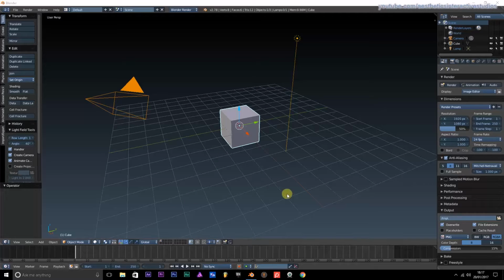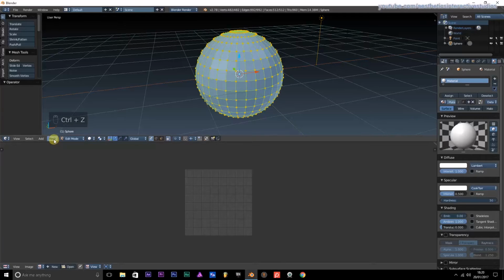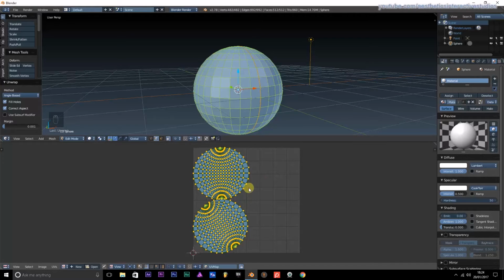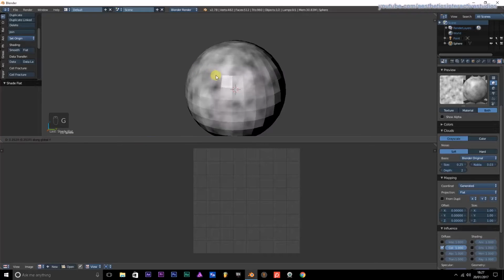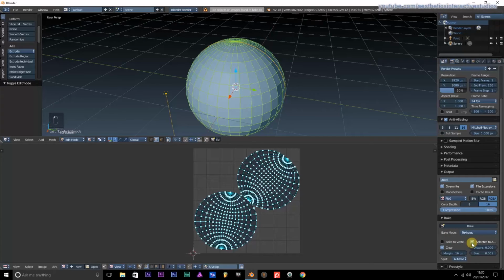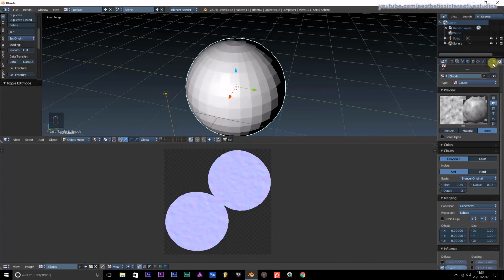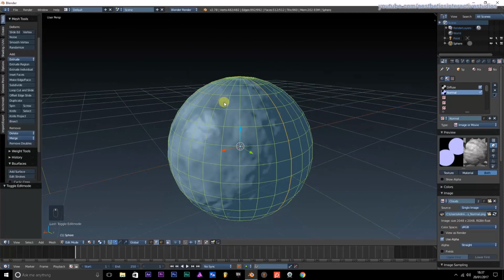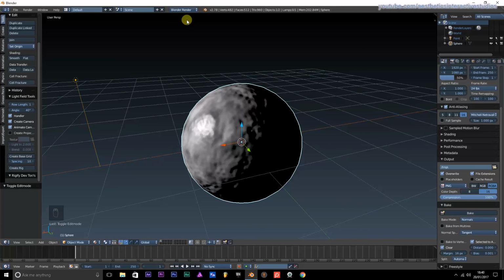Blender 2.78: UV Mapping and Baking Textures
In this tutorial, Lucas Kno will be showing the quick and easy way to create a basic and simple UV Map as well a early texture baking process to make models ready for 3D animations and Video Games.